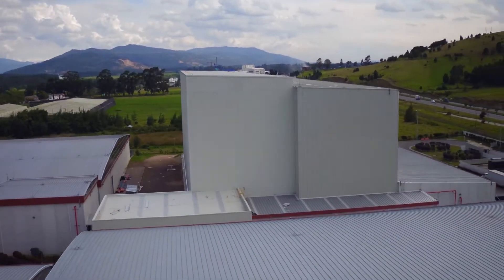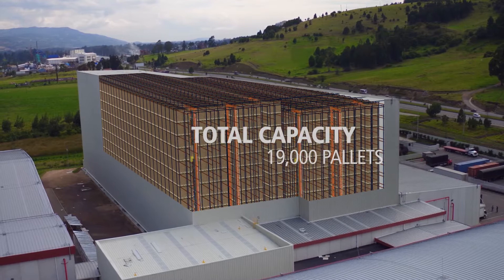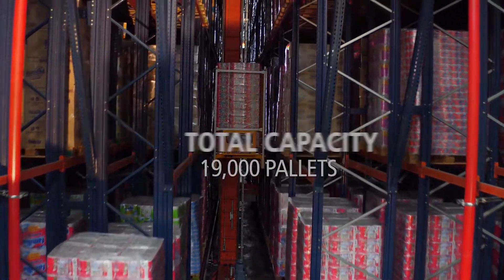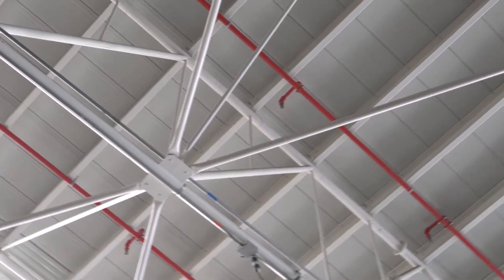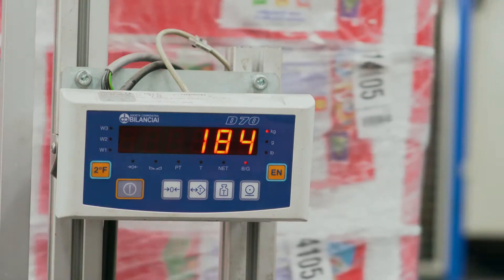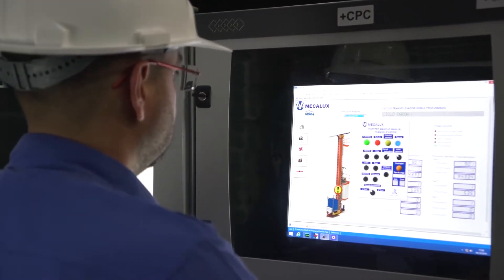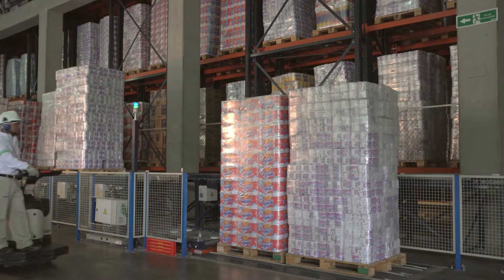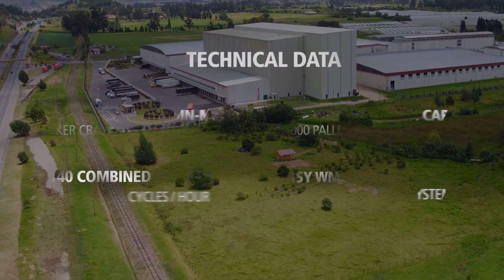Extending the Familia Group automated warehouse while was fully operational - Interlake Mecalux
In 2009, Mecalux built and installed a warehouse for Grupo Familia with three twin-mast stacker cranes, one of the first Automated Storage & Retrieval Systems in Colombia. A few years later, and without interrupting the production and logistics activities of the center, the second part of the AS/RS warehouse was built: with three additional stacker cranes that provided the project with a total capacity of 19,000 pallets.
The result has been a marked improvement in both the daily logistics and productivity of the installation.
This project setup in Colombia is the result of years of collaboration and the confidence Grupo Familia has placed in Mecalux.